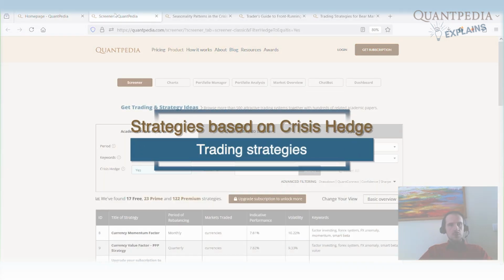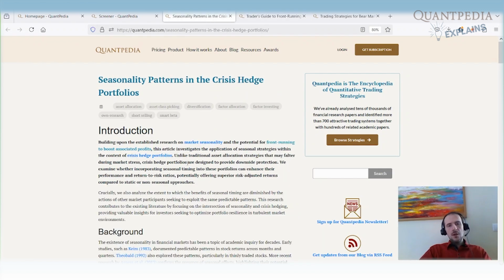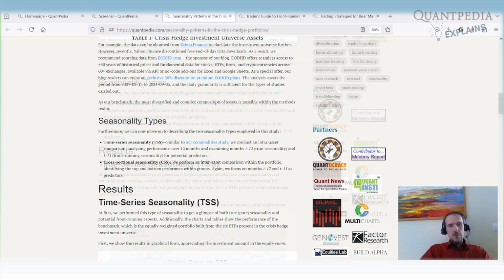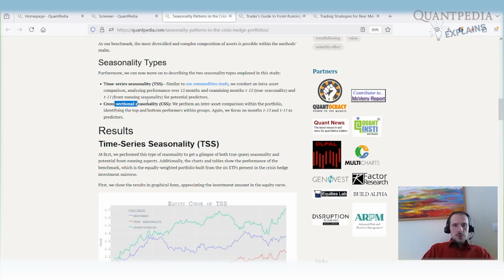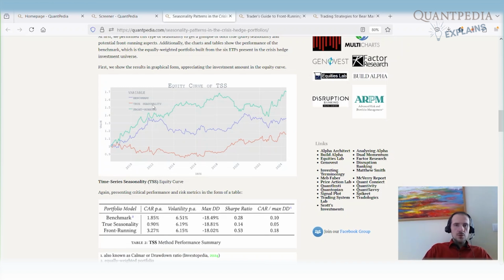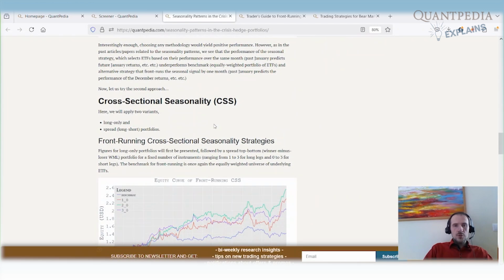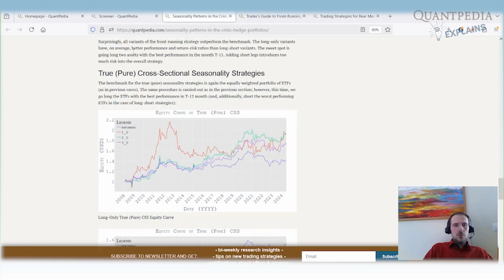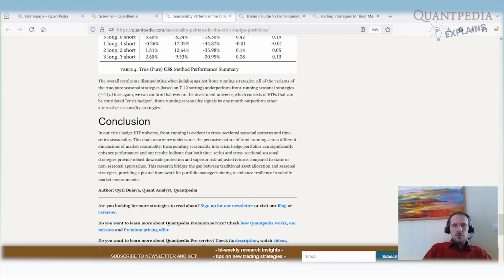Seasonality in the Crisis Hedge Portfolios - Quantpedia Explains (Trading Strategies)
Today, we will discuss Seasonality in the Crisis Hedge Portfolios, introduced by the CEO of Quantpedia.com, Radovan Vojtko.